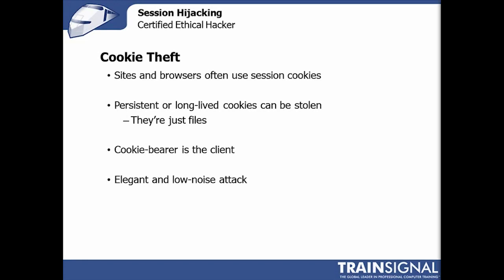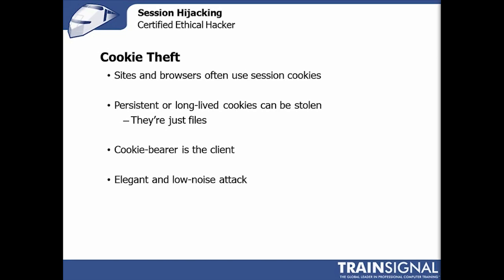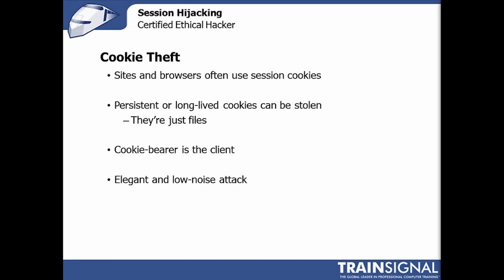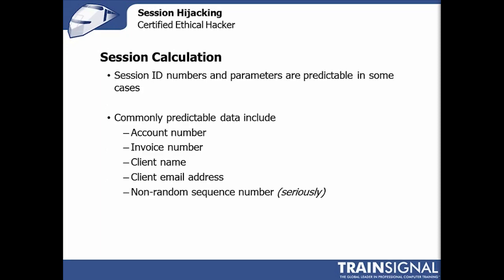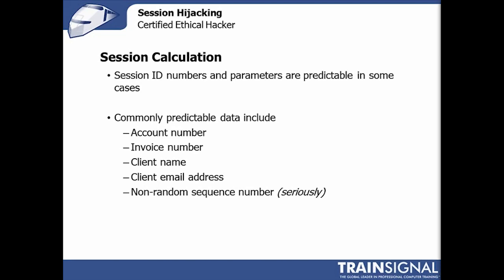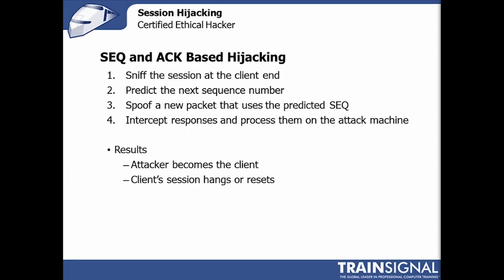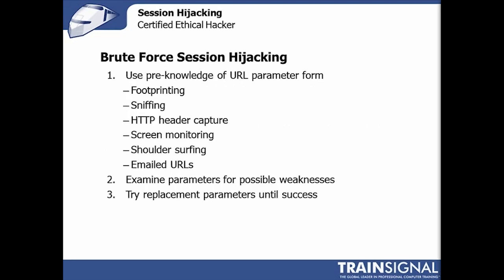Ethical Hacking - Cookie Theft and Session Hijacking